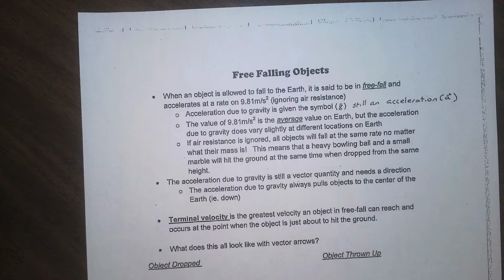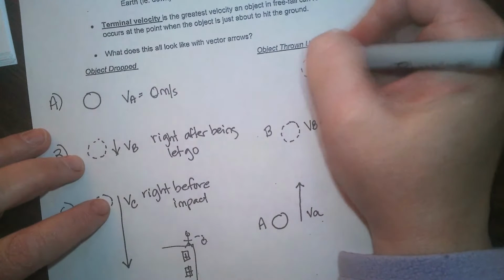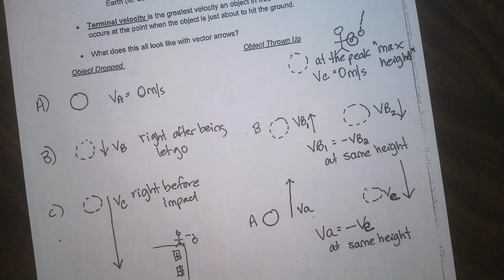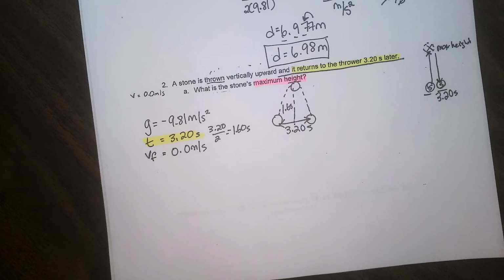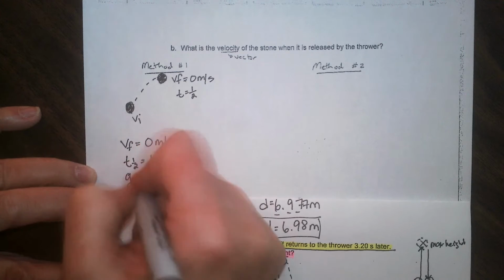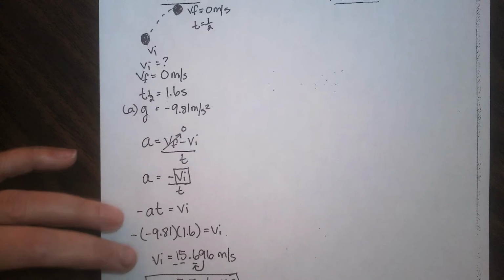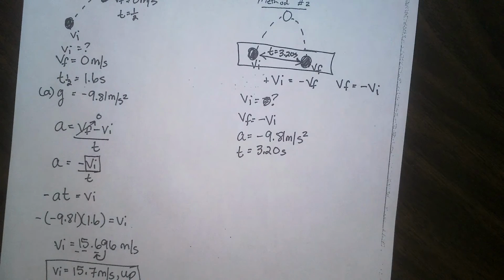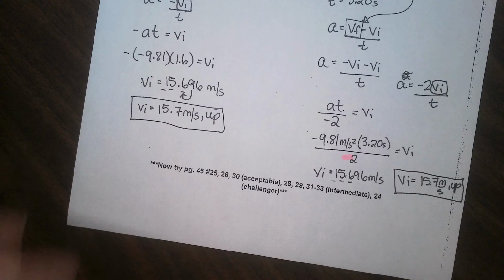Free Falling Objects